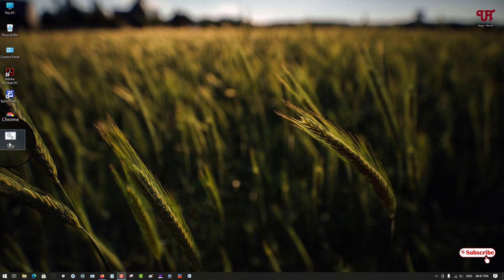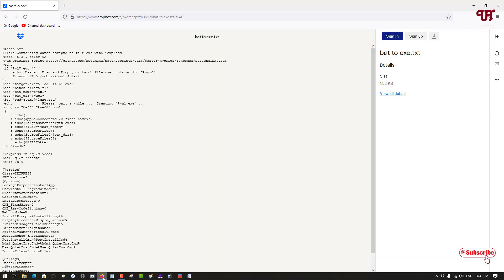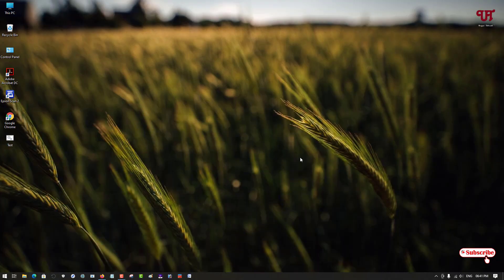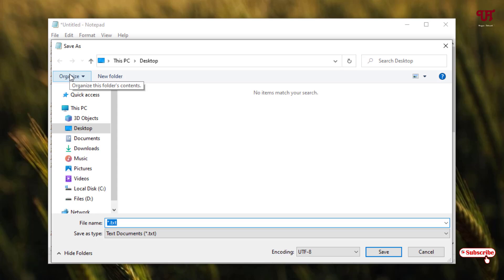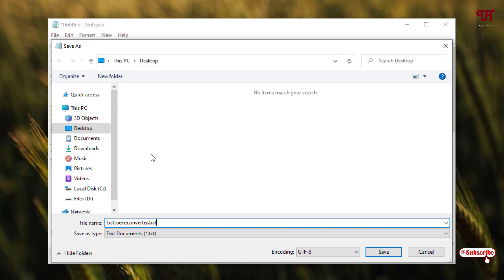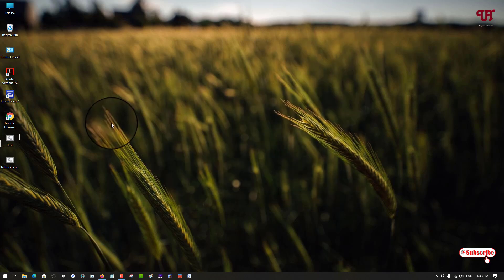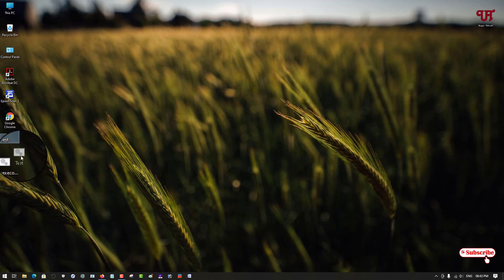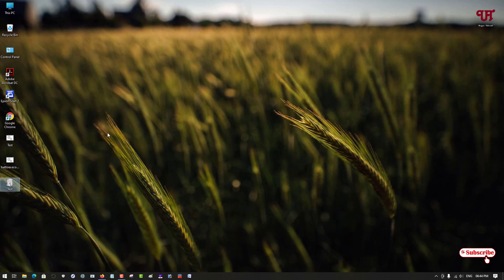How to convert .BAT file to .EXE file in Windows Computer ?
This video tutorial is all about How to convert .BAT file to .EXE file in Windows Computer.